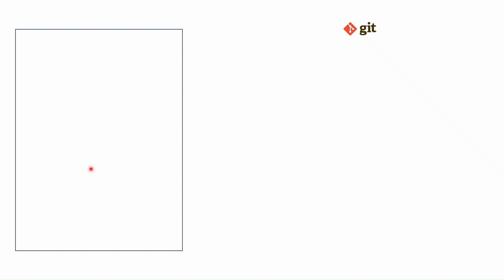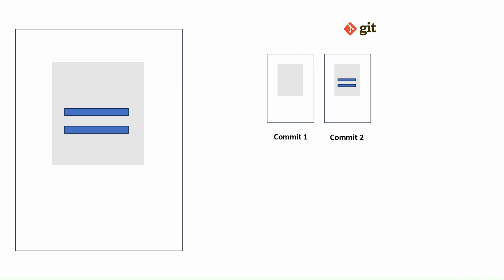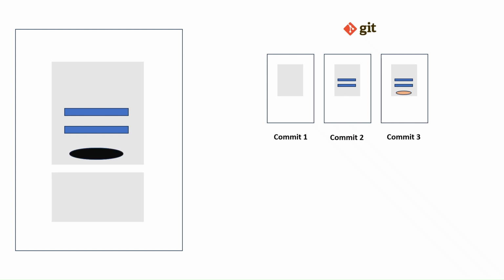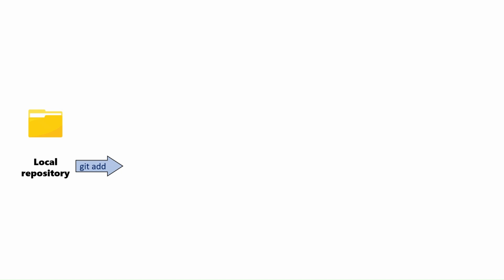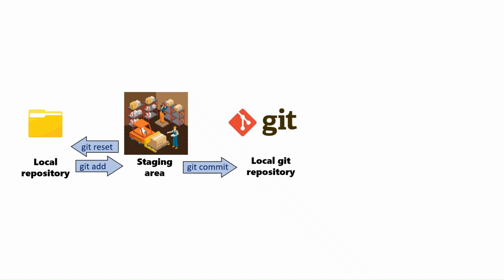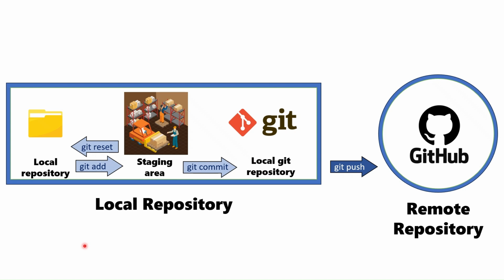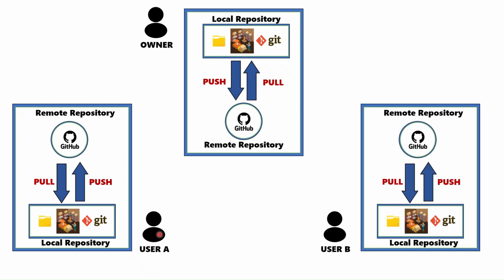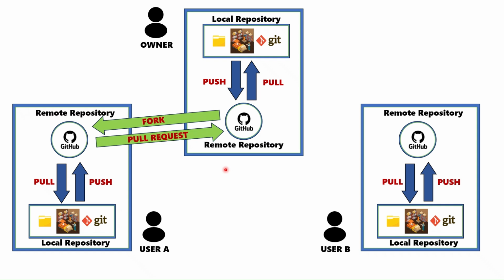git & GitHub For All | Part 1 | With Animations | For All Engineering Students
Timeline :
0:00 Introduction
0:20 Login Webpage analogy
3:08  How it works
5:39 Real life Application